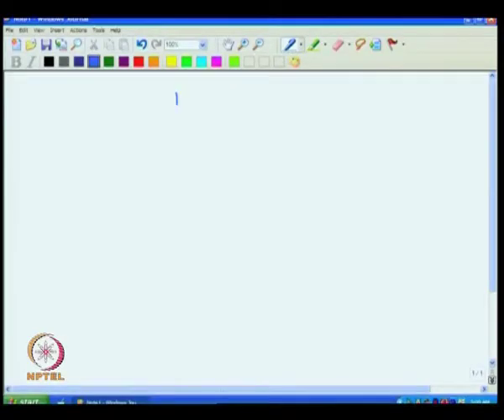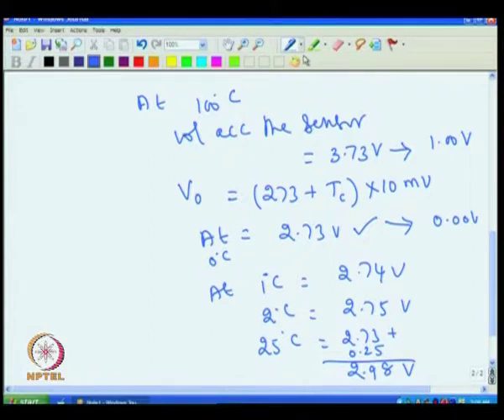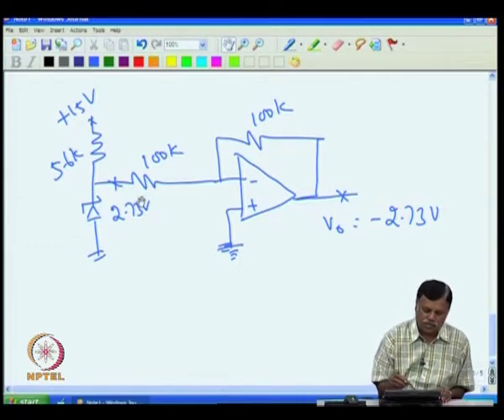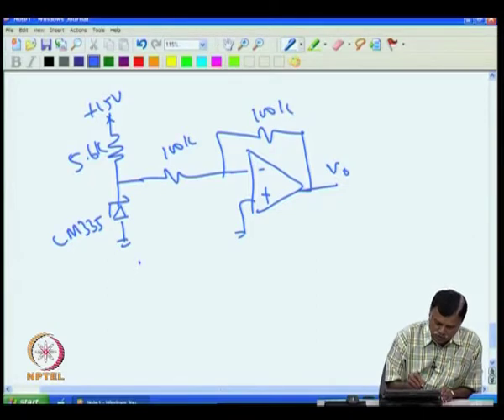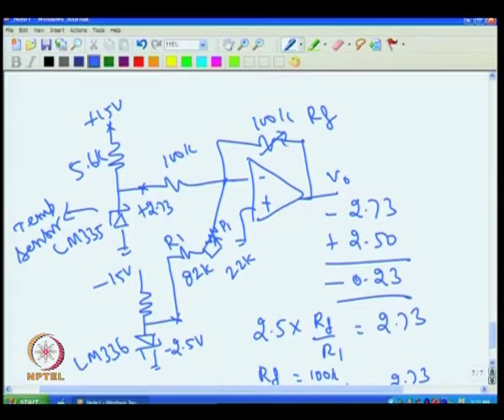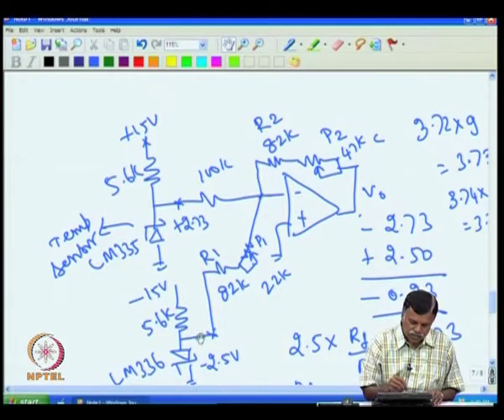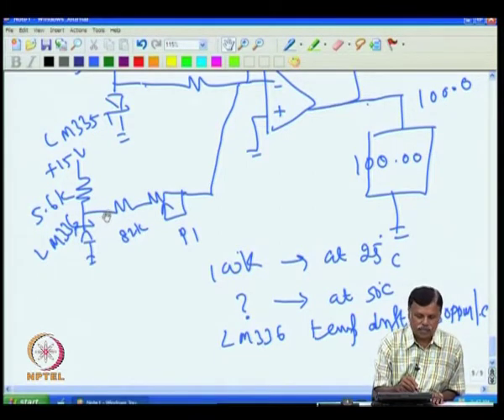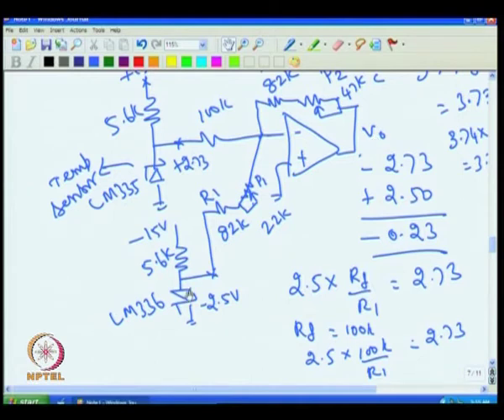Temperature indicator design using Op-amp Mod-03 Lec-08